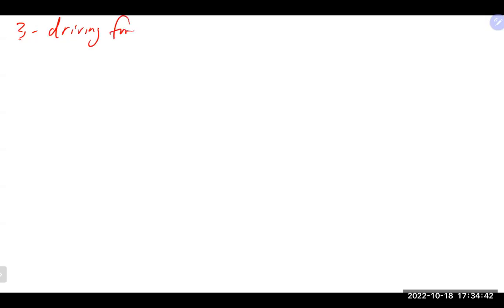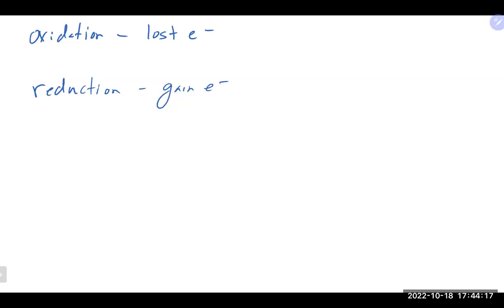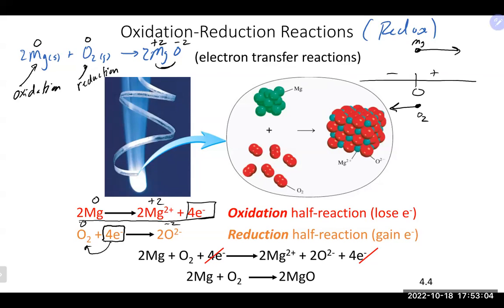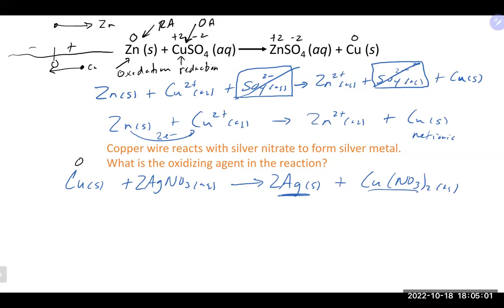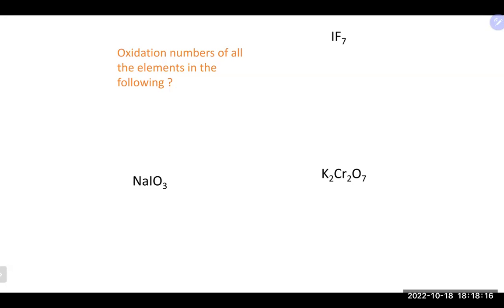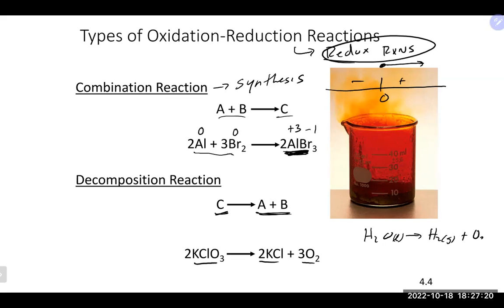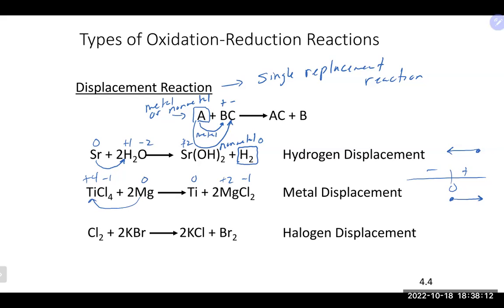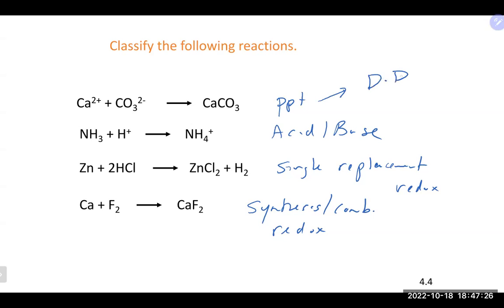Chem 200A Lecture 10/18/22 (Ch 6 and 7)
We lectured on Ch 6 and 7 (types of reactions, redox reactions, oxidation state, synthesis, decomposition, single replacement, combustion)